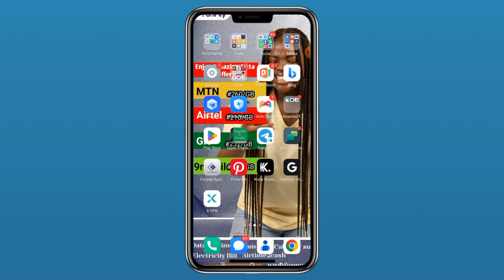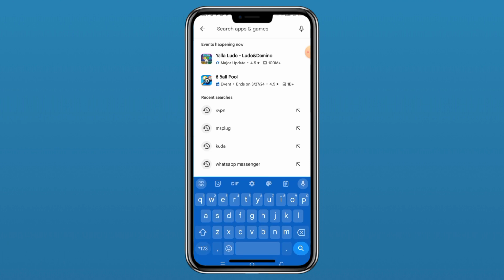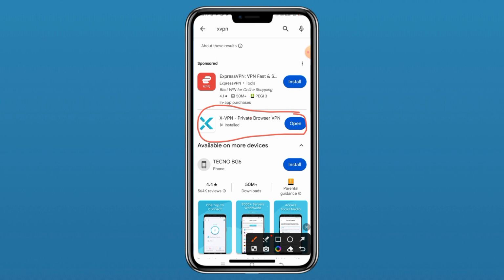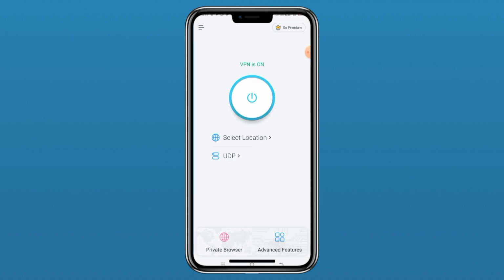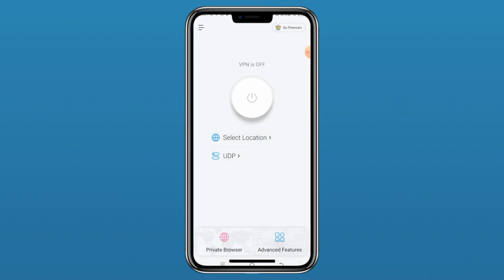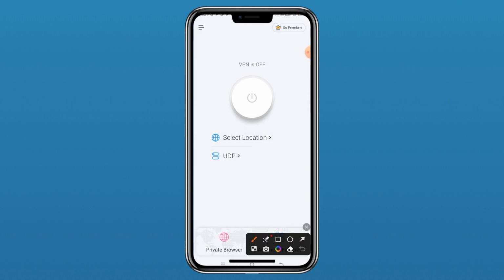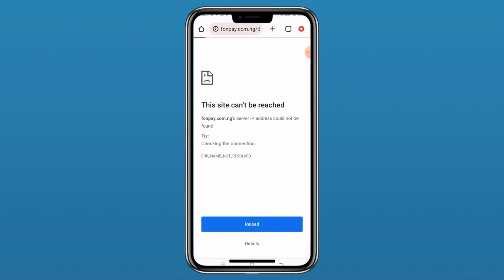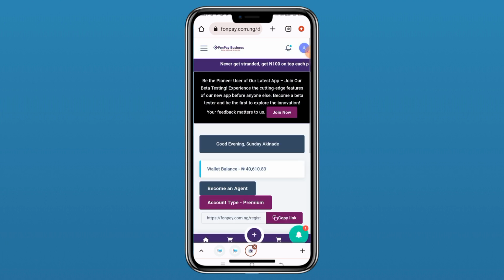How To Fix MTN internet browsing challenges using a reliable VPN for free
Many people has been facing this challenges since the incident of international under sea cable cut across East & West Africa which has brought low connectivity to the users experience. This issues is not only experienced by MTN users but also all Nigerian Networks like MTN, GLO, AIRTEL & 9MOBILE Users. In a research conducted, we have come to a reliable result that gives 100% stable connection for all MTN users and currently it is still working as at the time of recording this video.

Thanks and I wish I could get solutions to other networks soon.